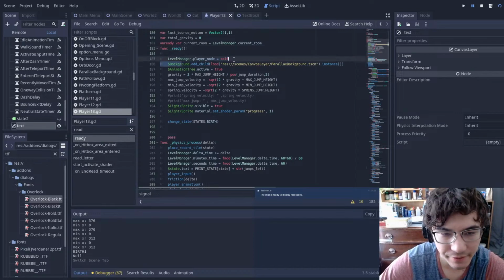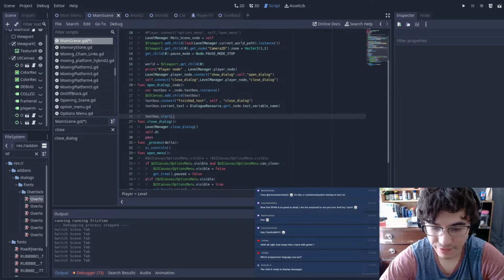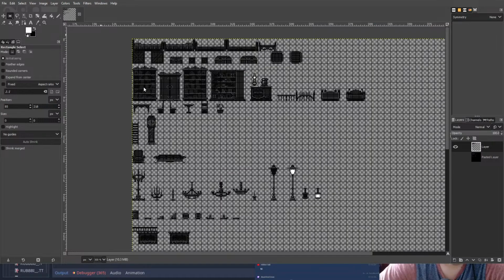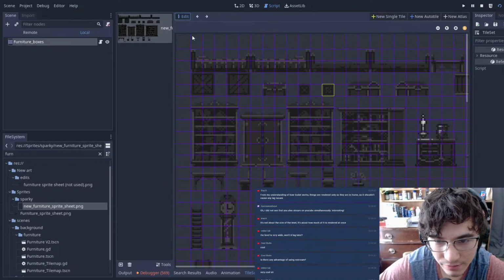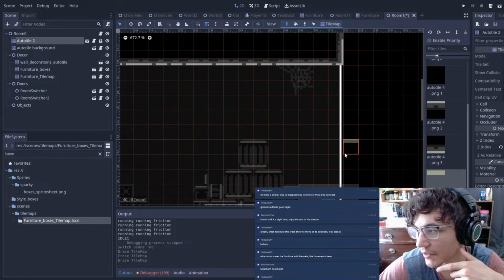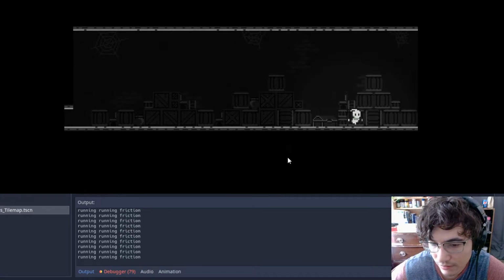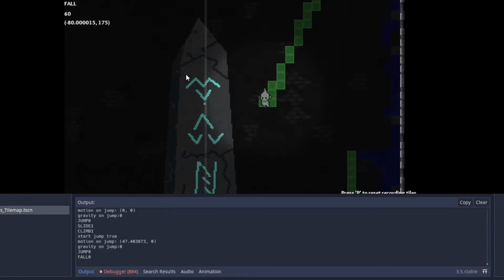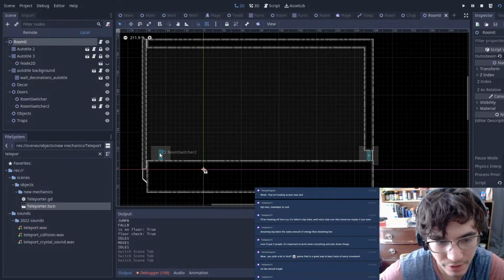game dev with godot (UI and updating sprites)